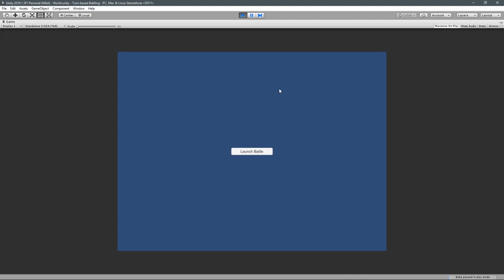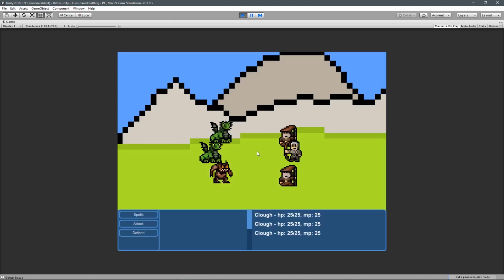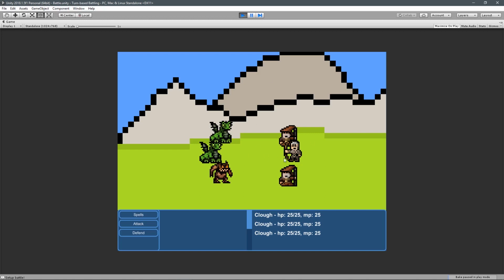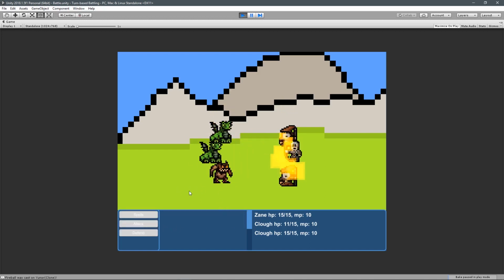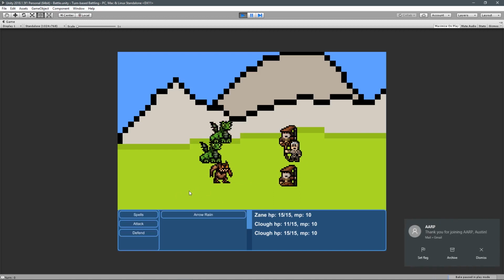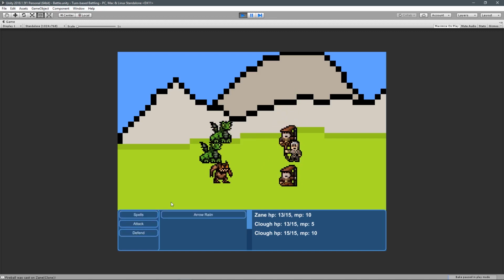How to Create an RPG Turn Based Battle System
TRANSCRIPT

Hey guys, my name is Austin Gregory, and in this course, I'm going to teach you how to create a pretty cool turn-based battle system in Unity. The system is very generic. It's going to allow you to drop it into any game pretty much as long as you obey the battle requirements of what kind of enemies they need or what kind of party members they need. And for this example that we're setting up, we're going to actually launch the battle from a button, but in the future, we're going to set it up so that we can actually launch the battle from the game. Say we're walking around and we get near an enemy, a dragon, it'll launch a battle with that dragon. But as an example, I have Launch Battle here. It's gonna set it up with a couple of dragons and a demon and a few party members. But in the future, you would have your party members set up before this and then you would have whatever enemies that you want to battle in your game.

So I'm gonna click Launch Battle and this is what we have. Now it's not too pretty. It's not the point of the course. The course is designed to show you how to create the systems, the data structure. It's all kind of complex, but we take a very simple approach to it. So it's my turn. And what I can do is I can cast a spell. So I'm the archer guy here. I have Arrow Rain and I want it to cast it on the demon. There we go. And it's my next guy's turn and I can cast Fireball on the demon. Notice the kind of sweet little particle effect. I'm gonna cover that as well. And also attack the demon with my other wizard guy. Now it's their turn. And they go through each turn. They either cast a spell or they do a normal attack or they'll do a healing spell on one of their own enemies there. And then it's my turn again. So I can also just click Attack and attack the demon straight on. And I can again, I can heal one of my guys here. So I can say heal this guy. And now Clough's HP went back up. Running low on mana points though. So I can do a normal attack again on this guy. And then it's their turn to go.

It's just the whole system for a basic little turn-based battle system. Again Arrow Rain on this guy. Fireball on that guy. And you get the point. So we're gonna cover how to make this in this course. We're gonna go from nothing to this throughout this course and then later on, we're going to actually take this and apply it in a 2D game, where you can walk around in the world and then encounter an enemy and it will launch a battle, just like you see here, with the enemies that you encountered and your set-up party members. Pretty cool. So my name is Austin and I will see you in the first lesson.